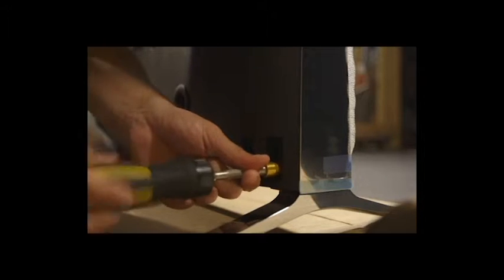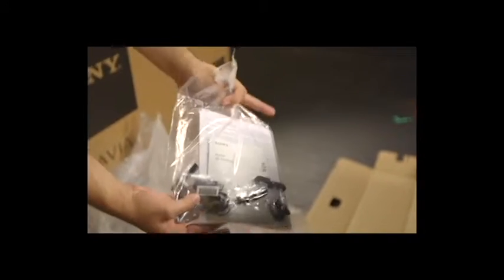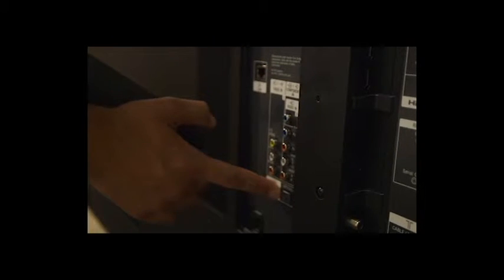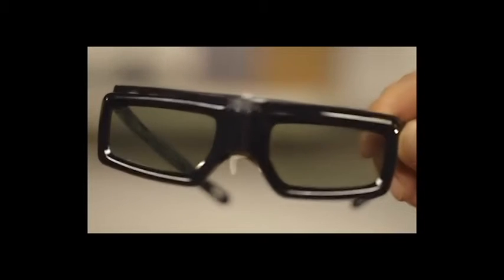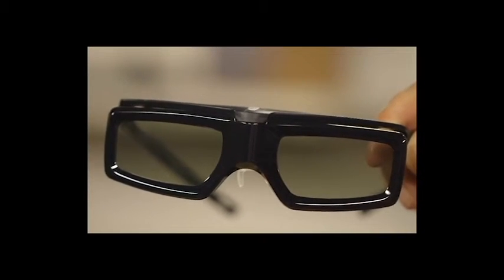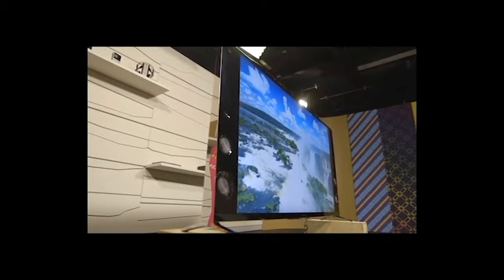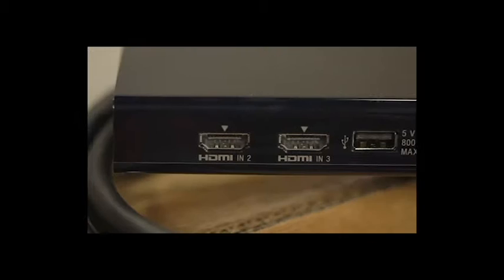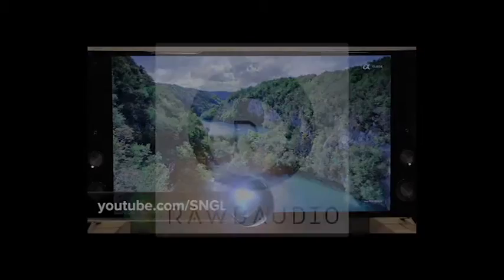Pugliese commercial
Selling you a Sony Bravia